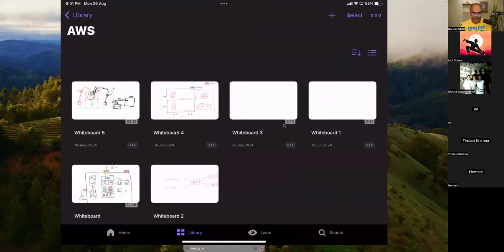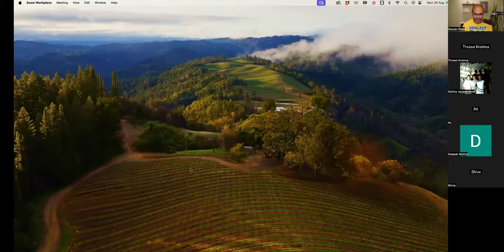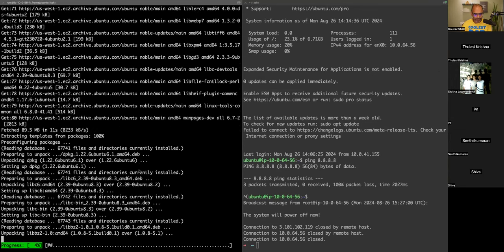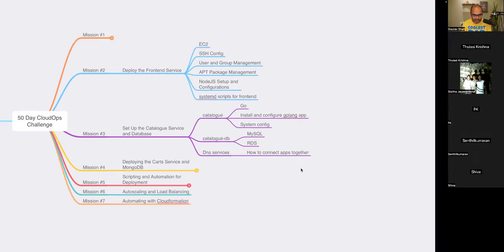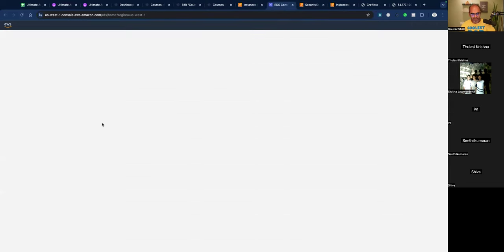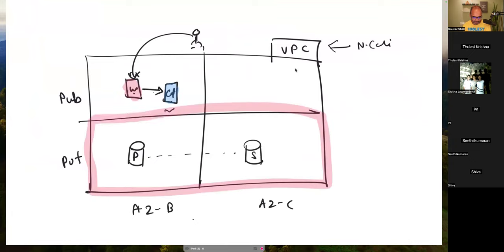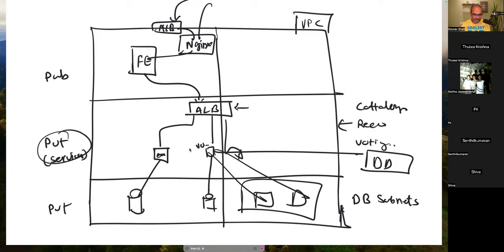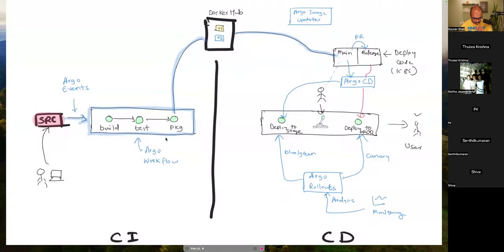CloudOps Cohort - Mission #3 - Deploy Python Catalogue App with Postgres DB | EC2, RDS